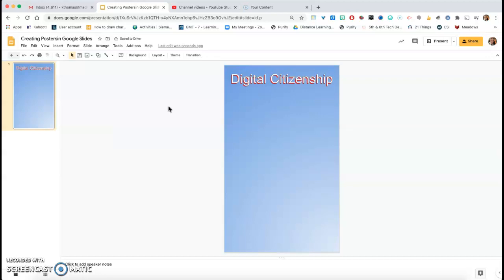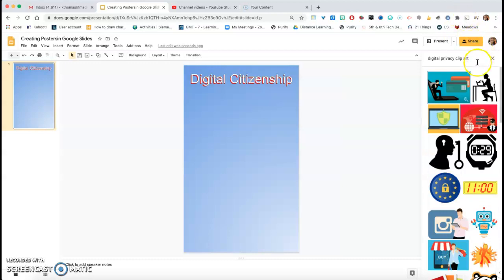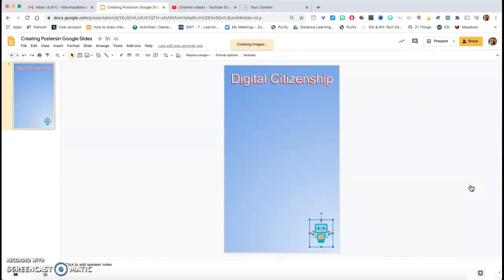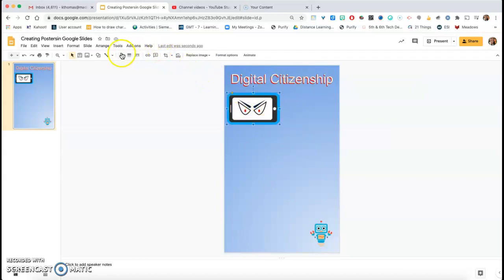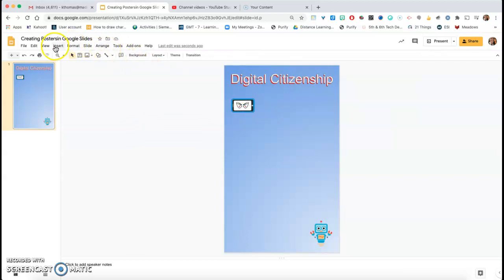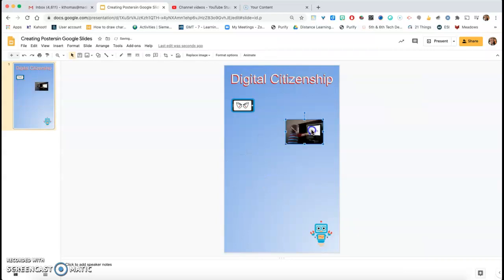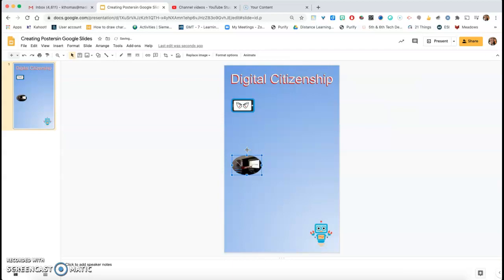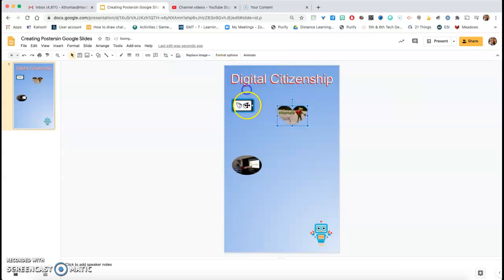Adding, Aligning and Cropping Images